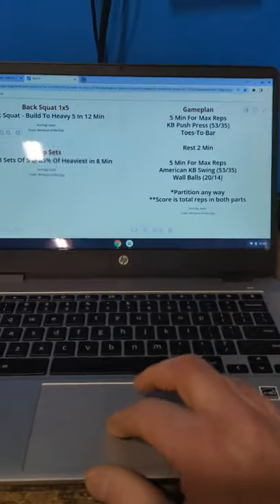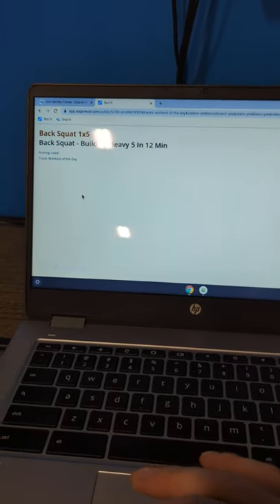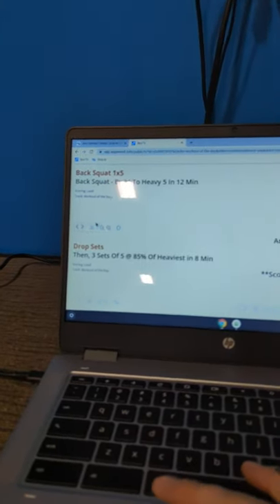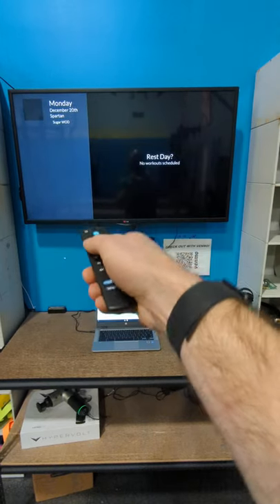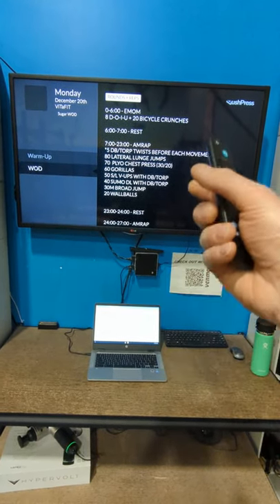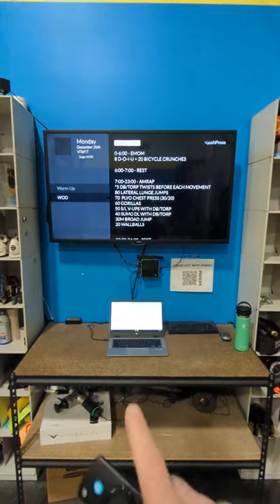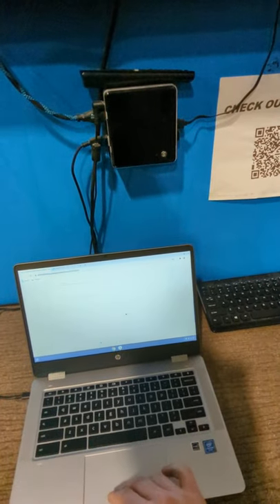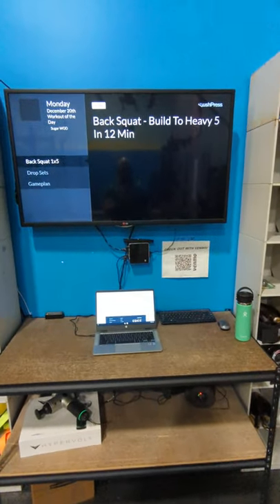Casting Workouts w/BoxTV (SugarWOD)